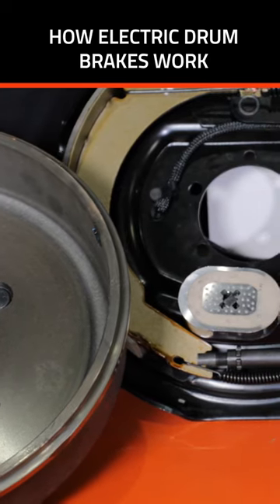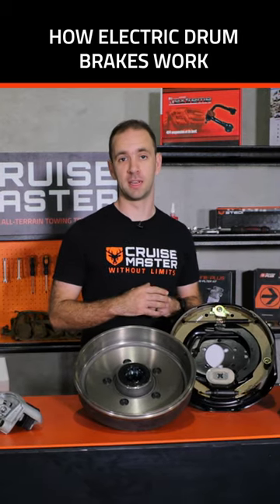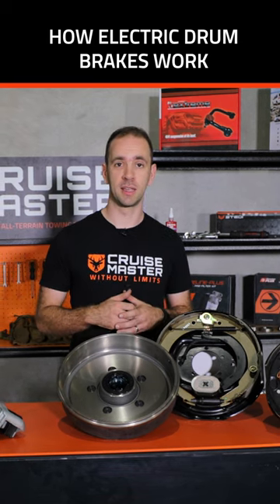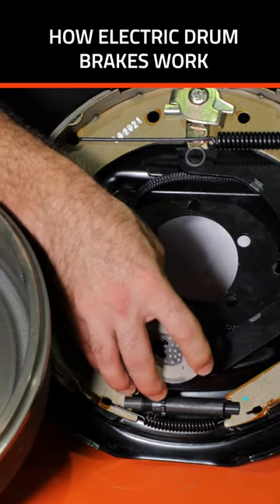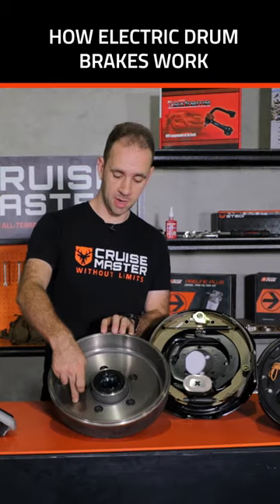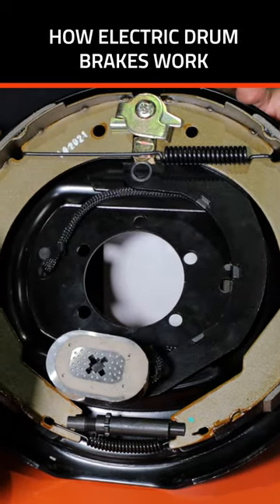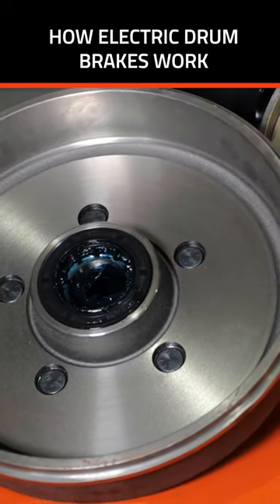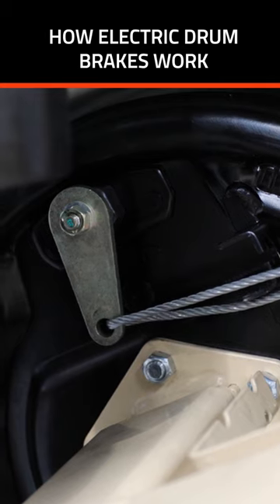How Electric Drum Brakes Work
Here's a quick overview on the inner workings of electric drum brakes. To find out more about trailer brakes checkout episode 16 of the CruisemasterClass Series 'Drum vs. Disc Trailer Brakes'.